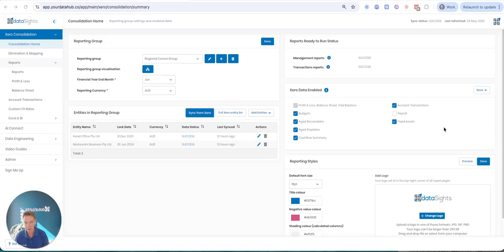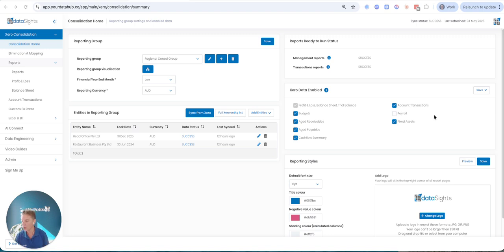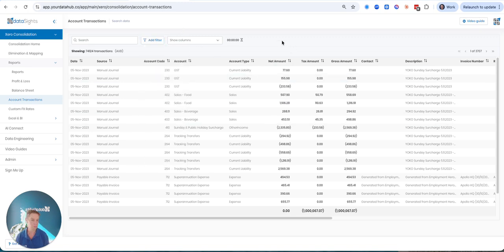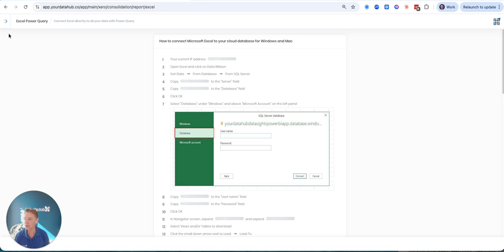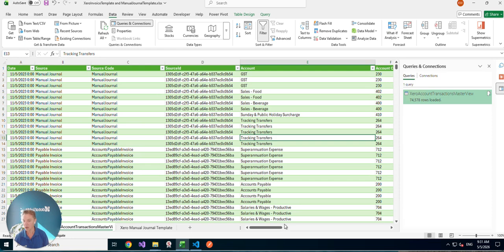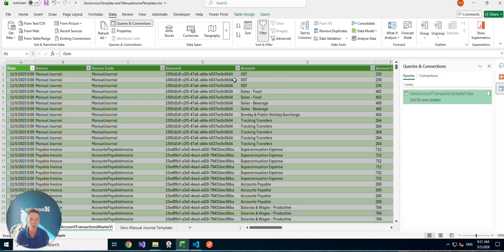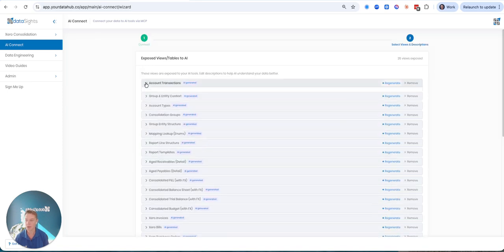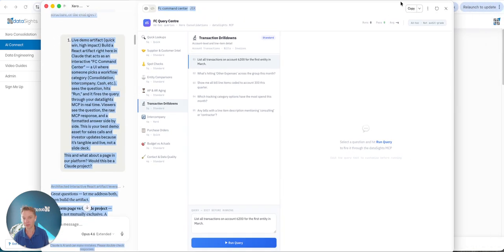Xero Multi-Entity Account Transactions: Search, Excel, Power BI & Claude (or ChatGPT & Copilot) AI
In this video, Kev from dataSights walks through multiple ways to work with your multi-entity Xero account transactions — starting in the dataSights web platform for quick search and spot-checks, then into Excel via Power Query, BI tools like Power BI, Tableau and Google Looker, and finally AI tools like Claude AI, ChatGPT and Copilot.

What we cover:

0:00 — Intro: multiple ways to use your multi-entity Xero account transactions
0:12 — What's actually in the consolidated master view: 12+ tables joined, cached, all entities, full history, in the structure and language you expect
0:44 — Web / quick search inside the dataSights platform: for spot-checks on a transaction or a company name (and why you shouldn't be exporting CSVs)
1:09 — Excel via Power Query: pull the Xero account transactions master view, refresh, the columns control, filtering
2:04 — BI tools: Power BI, Tableau, Looker — same connection, because it's an Azure SQL / SQL Server database under the hood
2:21 — AI tools via dataSights AI Connect: how describing the data properly means Claude AI, ChatGPT or Copilot return accurate SQL using far fewer tokens
2:48 — Building a query centre with Claude AI in one prompt, using the dataSights skill
3:15 — Wrap
As of May 2026, Claude AI is by far the best for this — but the same MCP works with ChatGPT, Copilot, or any tool that supports MCP.
Try dataSights free or Book a chat;